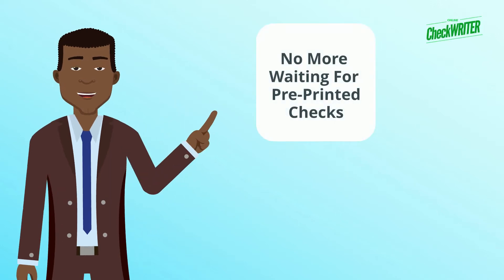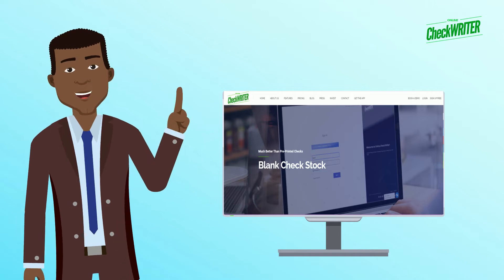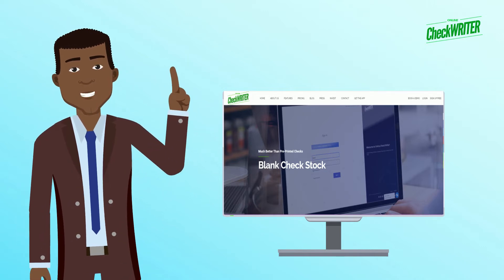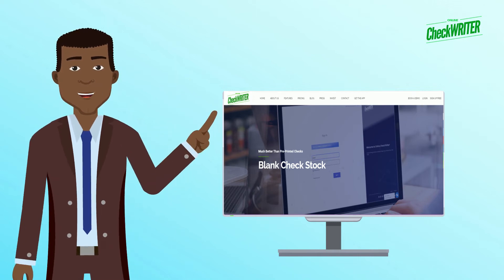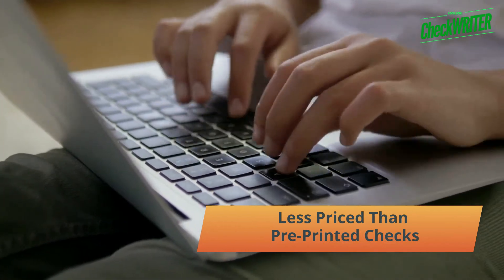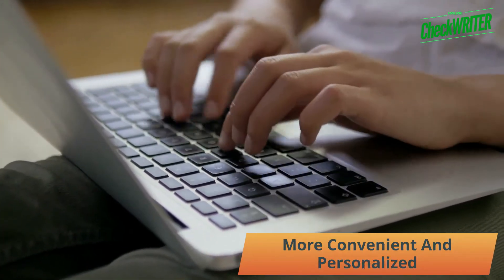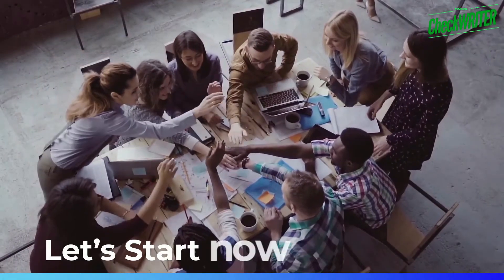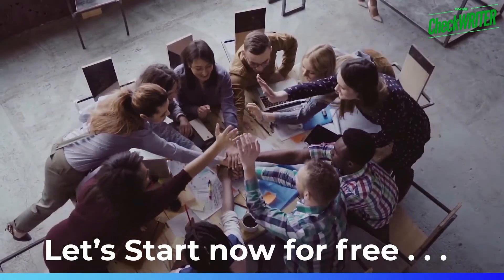Blank Check Stock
You don’t have to wait now for Pre-Printed Checks to reach you after ordering. Just walk out any shops near you and get Blank Checks at less cost.  More convenient and personalized. Prepare Checks with your ideas.